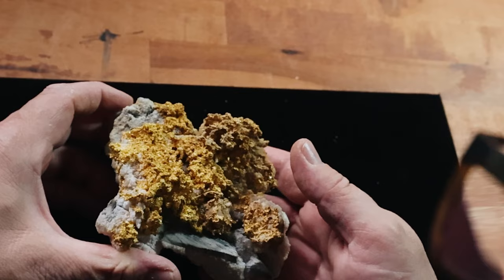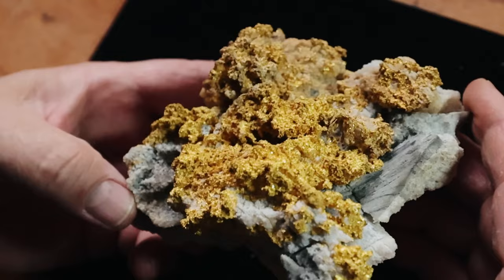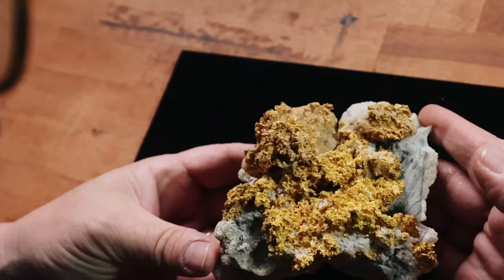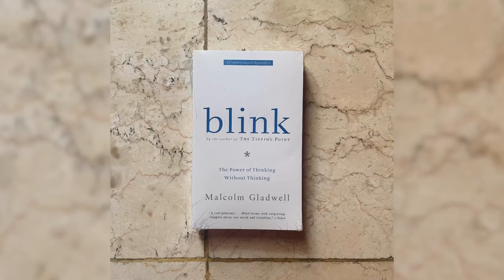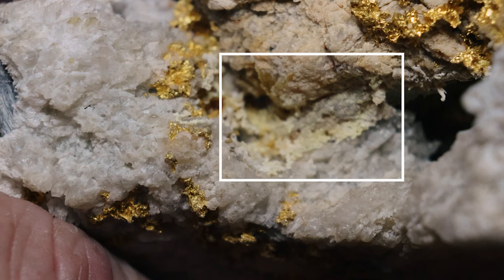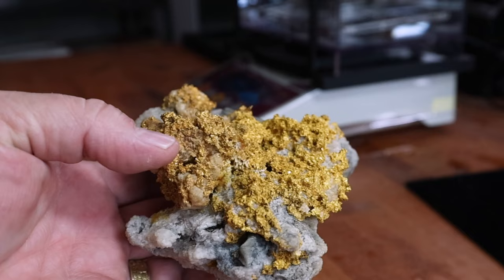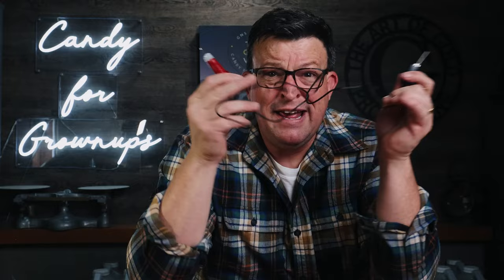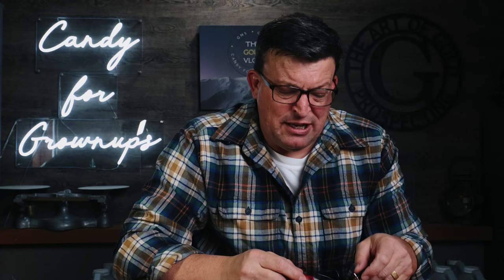Buyer Beware! The Fake Gold & Quartz from California | California's Counterfeit Gold | The Gold Vlog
⚠️ Cautionary Alert: Unveiling California's Fake Gold & Quartz

Attention, savvy buyers! As the allure of gold and quartz from California beckons, a word of warning is in order. In the shadowy realms of the market, deceit lurks in the form of fake gold and quartz, preying on unsuspecting buyers.

🌊 Navigating the Murky Waters

Distinguish the genuine from the counterfeit – our guide exposes the telltale signs of imitation. From deceptive glimmers to manufactured allure, arm yourself with knowledge before making any purchase.

🚨 Guarding Your Investment

Don't fall victim to glittering illusions. We unravel the tactics employed by unscrupulous sellers, helping you safeguard your investment and avoid costly mistakes.

🕵️ Spotting the Red Flags

Discover the subtle nuances that separate the authentic from the imitation. Our detailed insights empower you to be a vigilant buyer in the face of deceptive gold and quartz offerings.

🛡️ Arming You with Knowledge

In this era of buyer beware, knowledge is your greatest armor. Join us in demystifying the world of fake gold and quartz, ensuring your next purchase is a genuine treasure.

It's not often I see large gold and quartz specimens coming from California and this one was an especially nice piece until closer inspection. For real and not fabricated natural gold and quartz specimens, visit us at 👇

                     /˜”°•🌟🏆The Gold Vlog🏆🌟•°”˜\